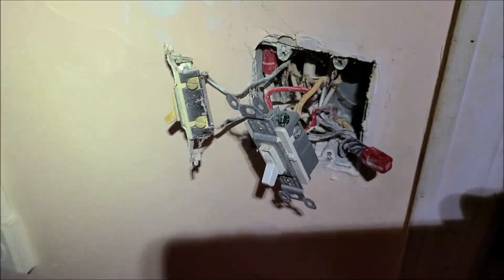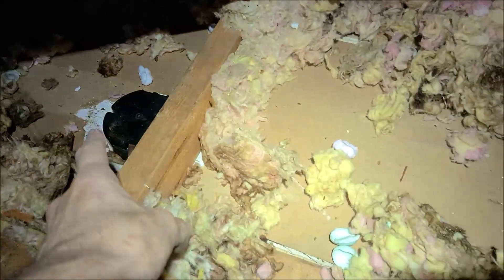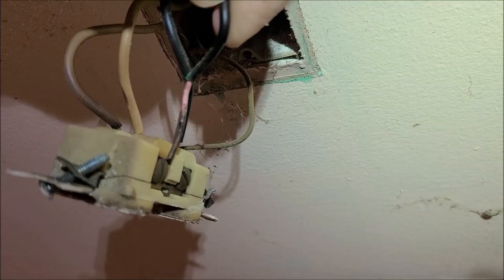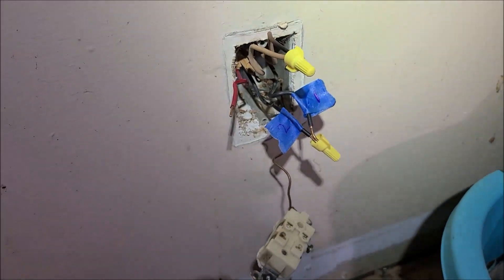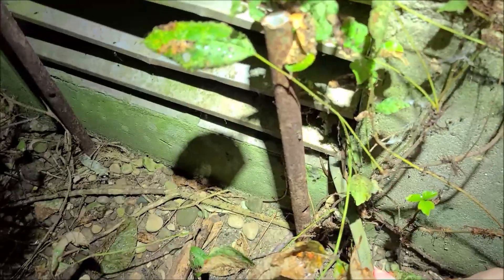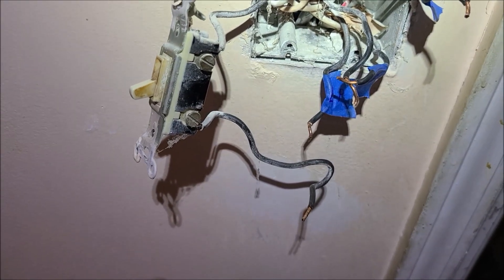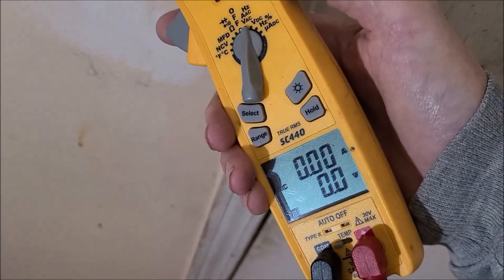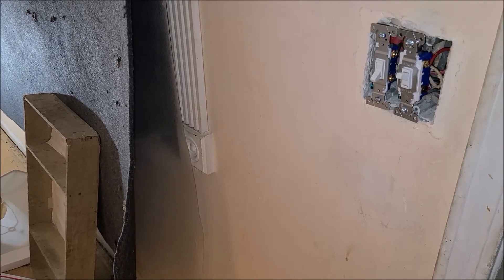How to Fix Flickering Lights and Tracking Down a Miss-wired Circuit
How i tracked down the problem